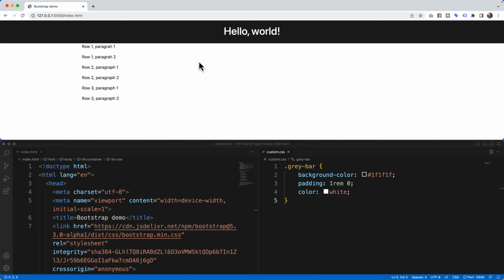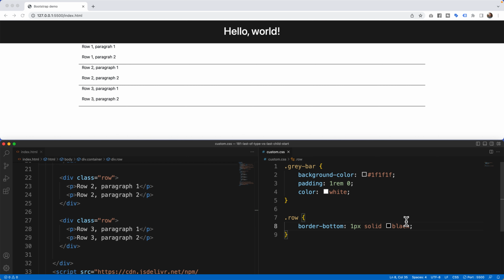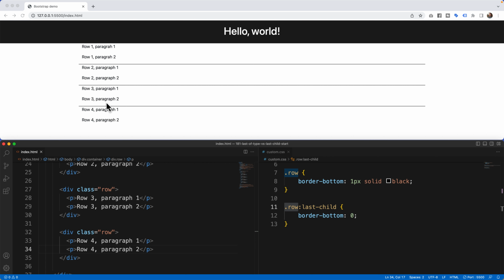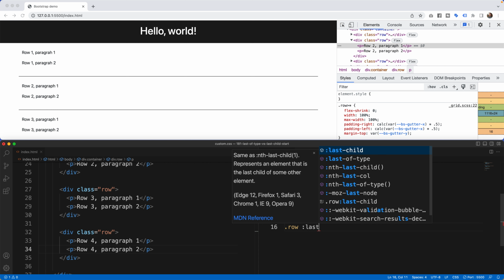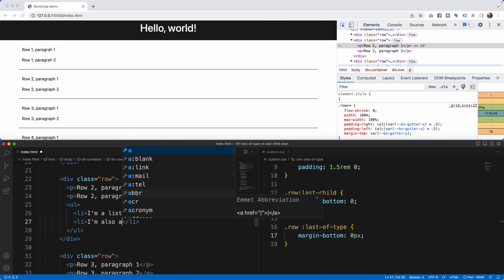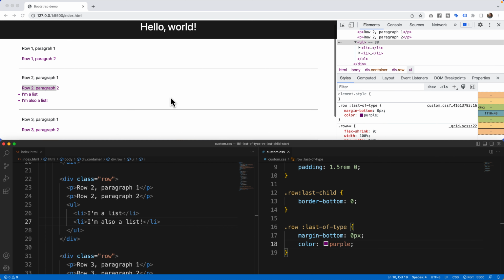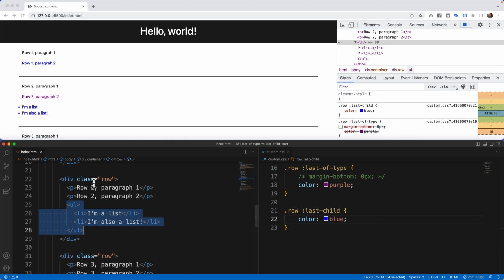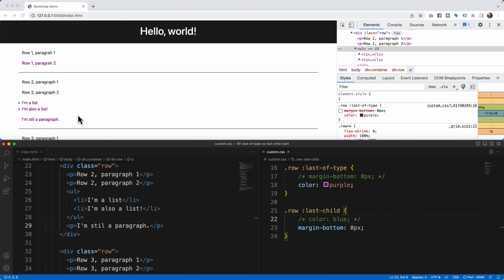Which one is better? :last-child or :last-of-type?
I'll break down which one to use and overall which one is a better choice.